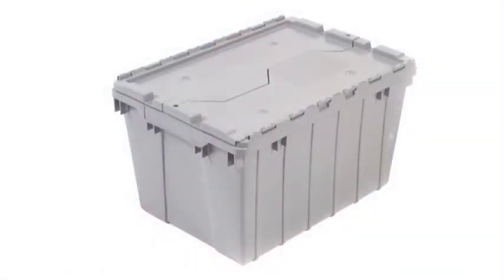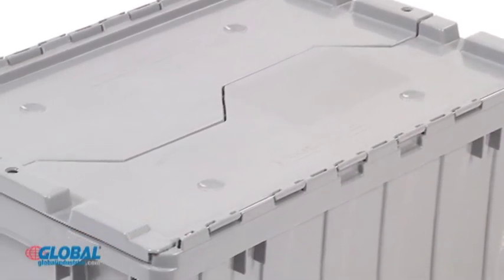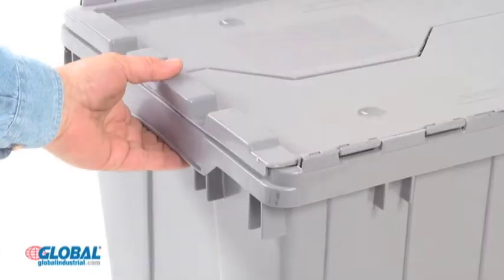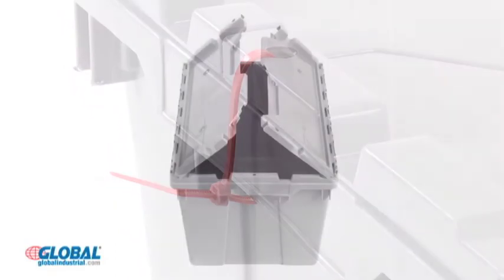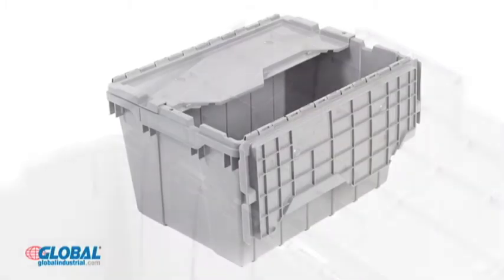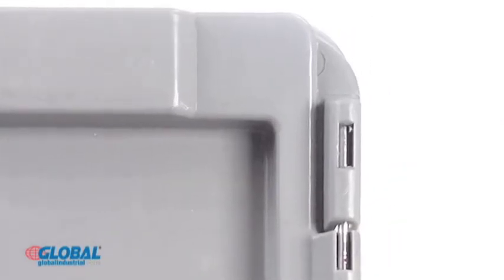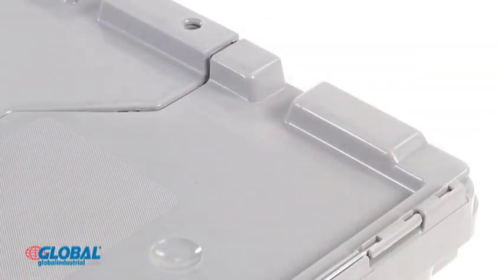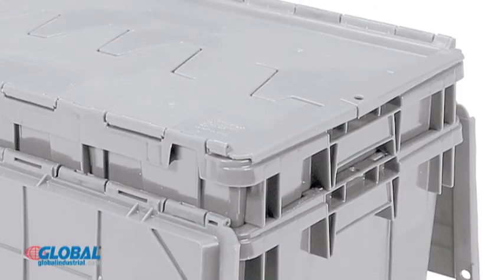Distribution Containers with Lid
Akro Mils Plastic Distribution Containers with Attached Lids Securely Snap Closed to Protect Contents.

High density polypropylene shipping containers have reinforced ribs and a padlockable lid with stainless steel hinge pins for extra security. These attached lid containers nest when open and feature handgrips for easy mobility. Sold in carton quantities. Add the optional Steel Dolly to easily transport your shipping containers.